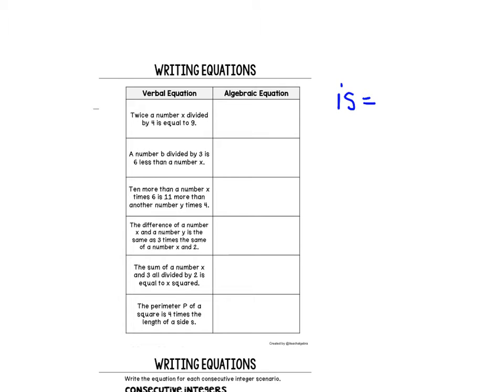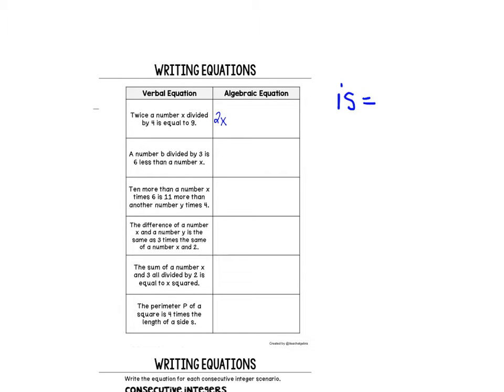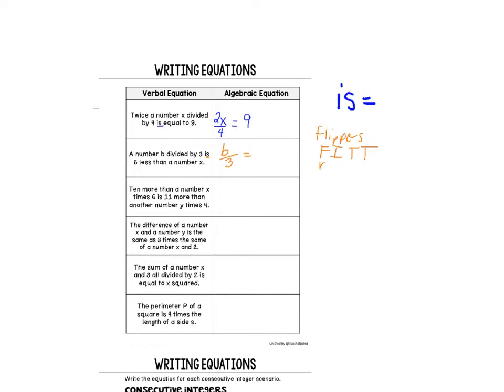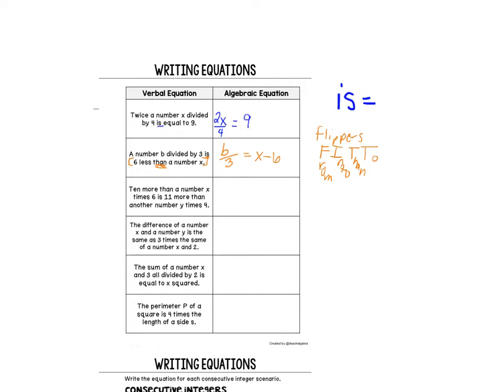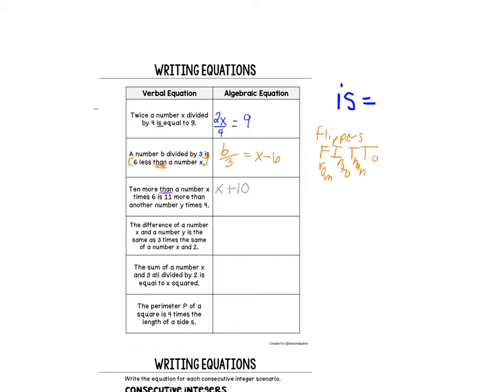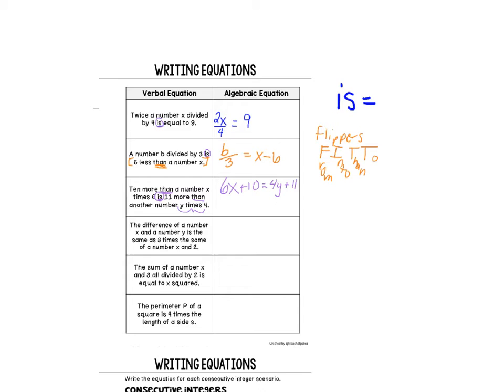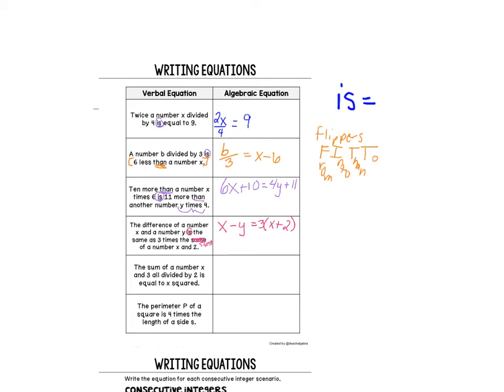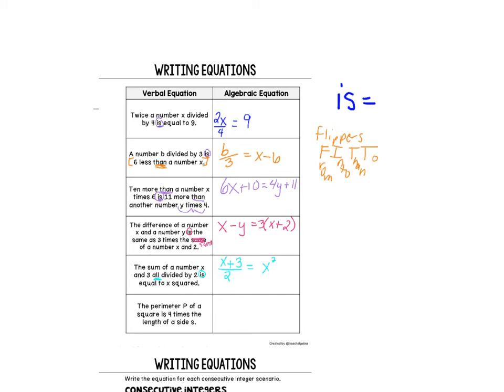A1A Writing Equations Part 1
Writing Equations Part 1